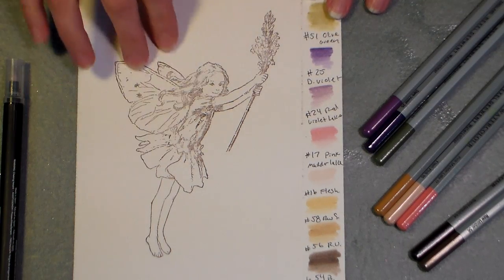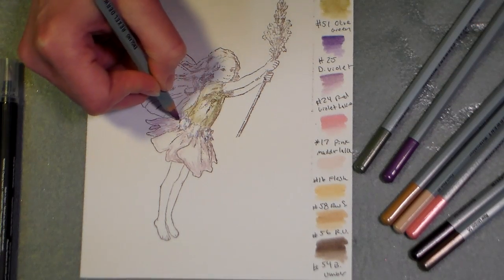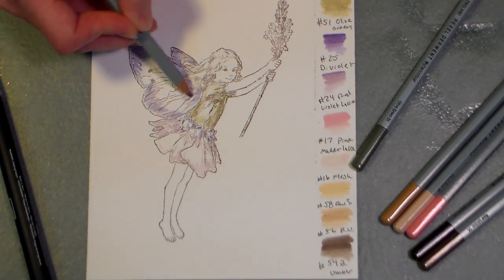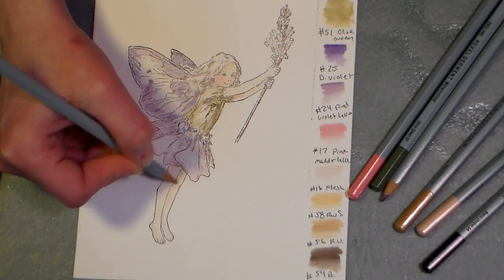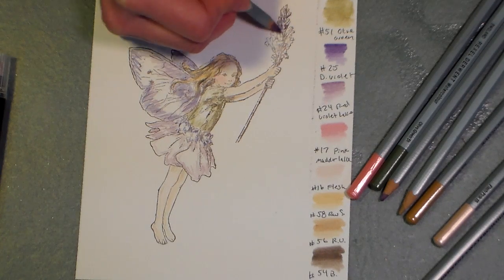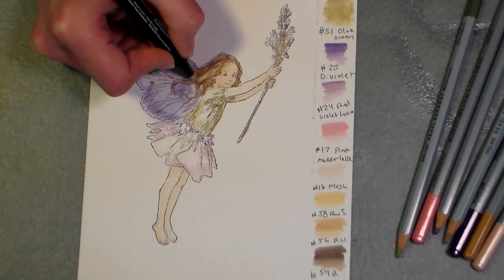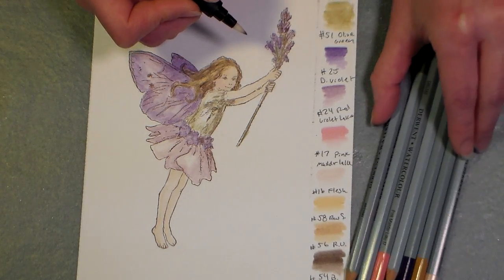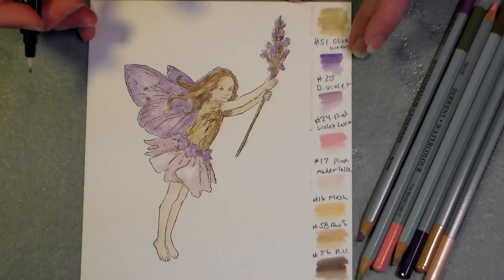tutorial fairy with watercolor pencils and blender pen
I bought the stamps I used at Custom Crops but it was a few years ago and I cannot find them but they have lots of great stamps and stuff:)

I also use a stampin Up! blender pen
Derwent watercolor pencils
twinkling H2Os